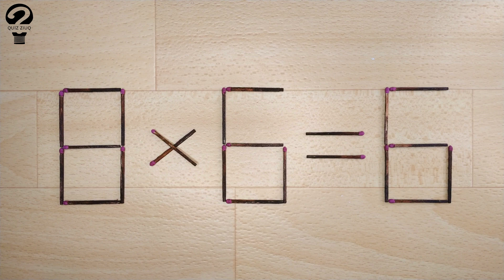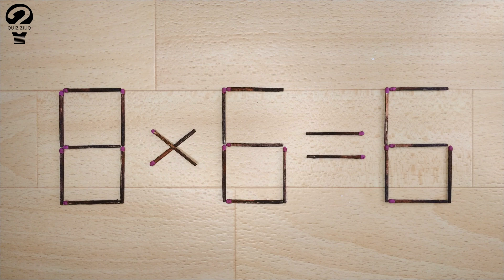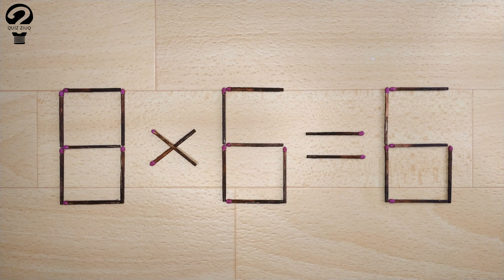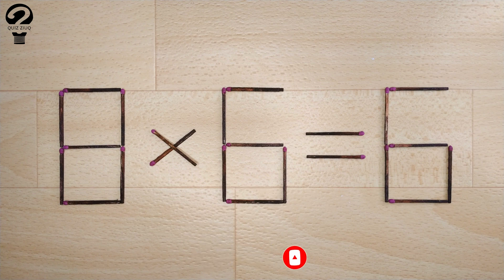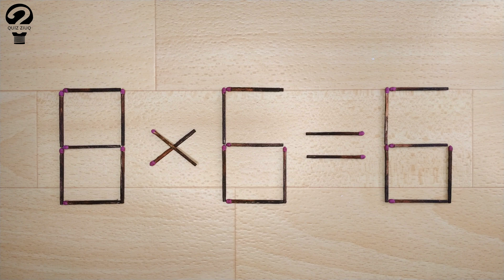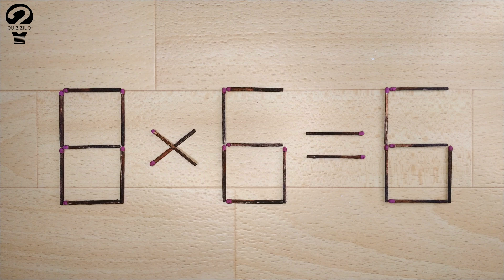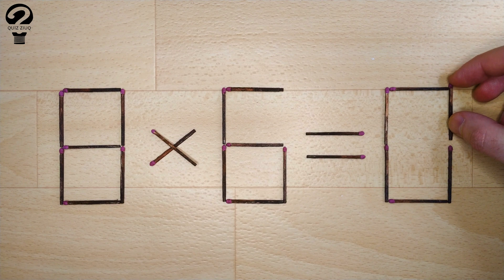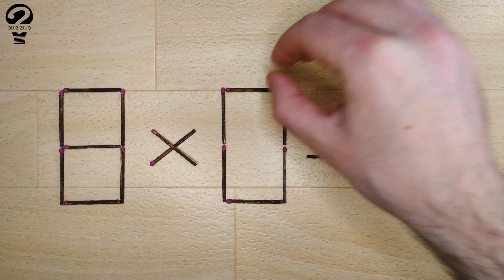Mathematical puzzle. Move 2 matches so that our equation is correct | 174